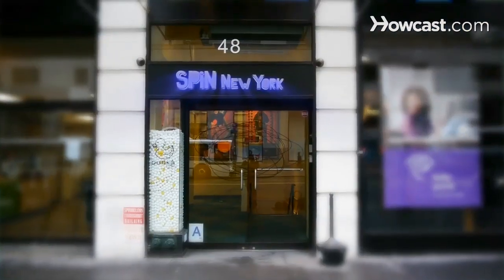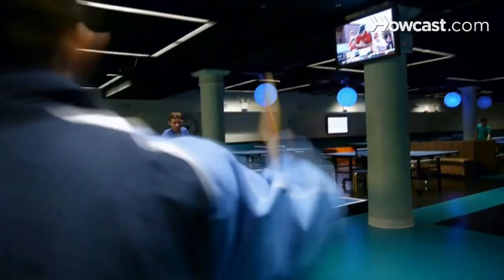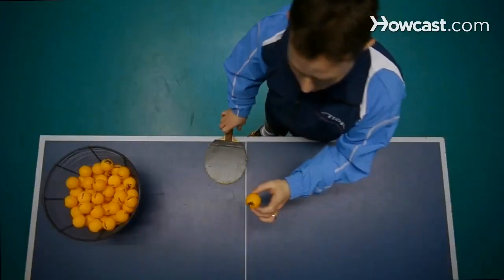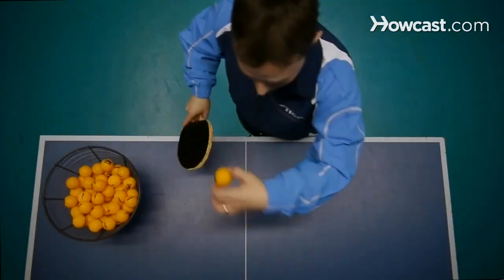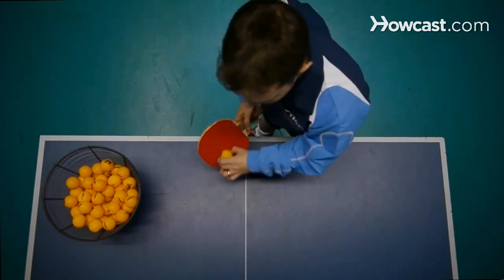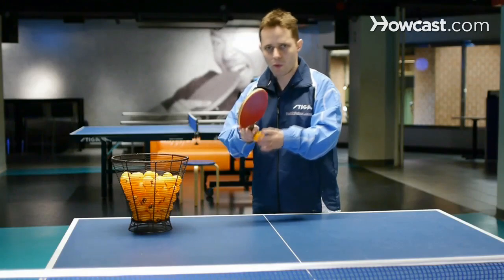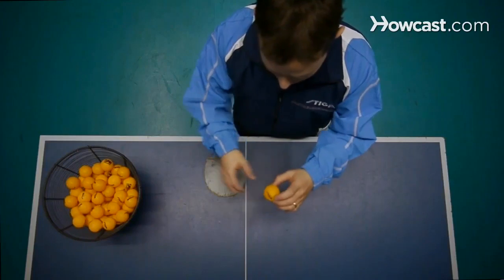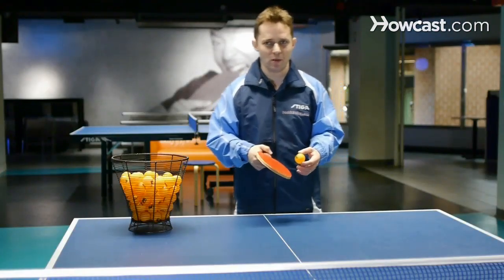4 Points to Hit on a Table Tennis Ball | Ping Pong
Ping pong is enjoying a surge in popularity and professional tennis table player Tahl Leibovitz is here to help you jump on the bandwagon. In this video, he'll teach you the four points to hit on a table tennis ball.

My name is Tahl Leibovitz and I'm here at SPiN, New York. I am a professional table tennis player who has been competing internationally since 1995. I am here today to speak to you about the intermediate and beginner aspects of the Olympic sport of table tennis. I'm going to discuss the different points on where to hit the table tennis ball, and it's very very important to know these points. We're going to discuss four points. The first point is being able to hit the top of the ball. The reason we hit the top of the ball is because we want to keep the ball from going off the table, and this happens when our opponent imparts a lot of top spin to the ball. They brush the ball with a lot of spin, so we want to try to get on top of the ball so that it doesn't go over the table. The other point, which is the exact opposite, is underneath the ball. That's when we want to hit under, and the reason for that is when our opponent goes underneath the ball we want to stop the ball from going directly to the net. Our goal is to get the ball over the net, and we do this by hitting underneath the ball. The other point, which is really important, is being able to hit the middle of the ball. We hit the middle of the ball when the ball usually doesn't have a lot of spin on it, or it's slow, or warming up with our opponent, and this is very important because we want to keep a rhythm going, like a rally going. And the final point, which is really really important also, is being able to hit the side of the ball, and the reason we hit the side of the ball is because the ball has a lot of spin on it. And when it has a lot of top spin or back spin, if we hit directly into the spin, we feel the spin more, but there's less spin on the side, because the ball is spinning this way. So what we do is we just try to hit the side of the ball. And those are the four important points of hitting the ball.